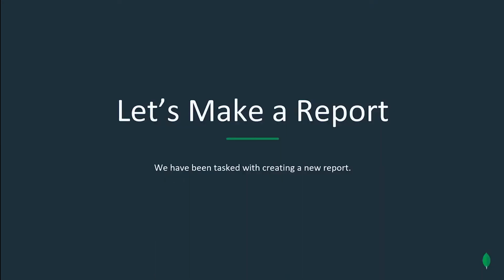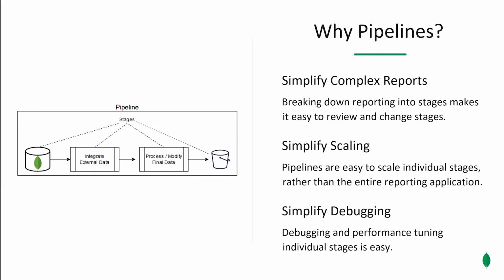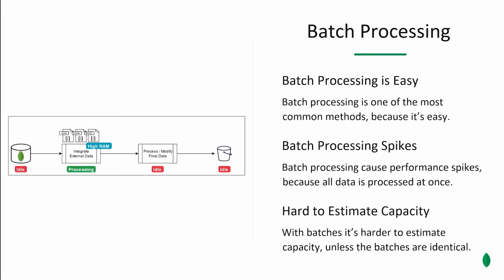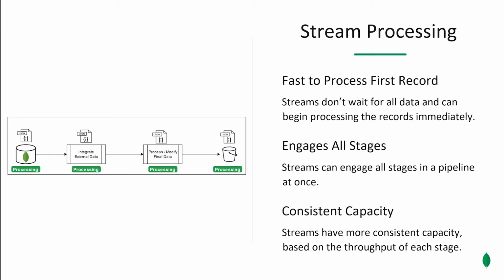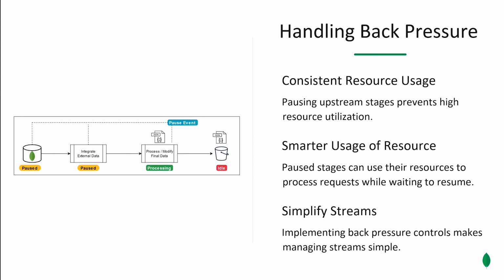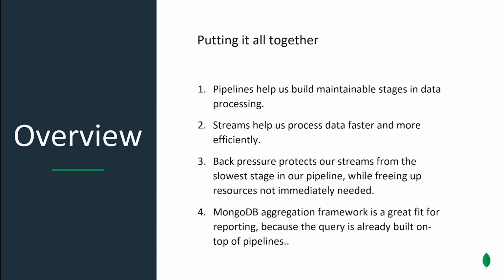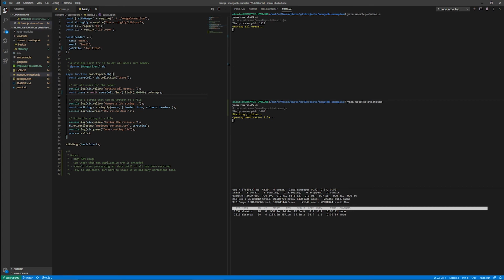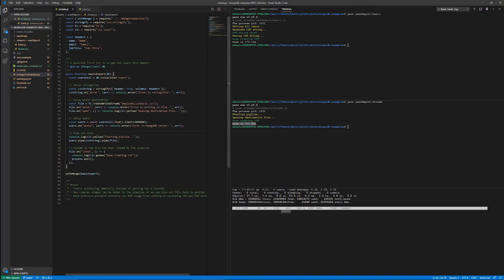Building Reports 10x Faster with Pipelines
At KazooHR, as our larger customer base increased, we ran into issues with large reports taking a long time and or consuming large amounts of memory.

To solve this issue, we constructed reports inside the aggregation pipeline and then utilized NodeJS streams to consume the aggregation and stream all data into a file.

Come hear more about how we reduced report run times and decreased container counts using MongoDB.